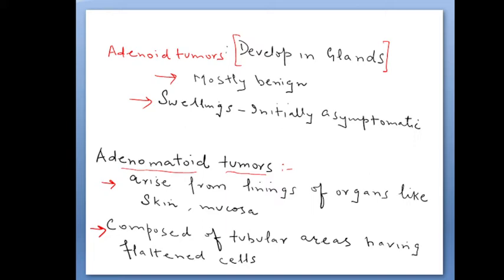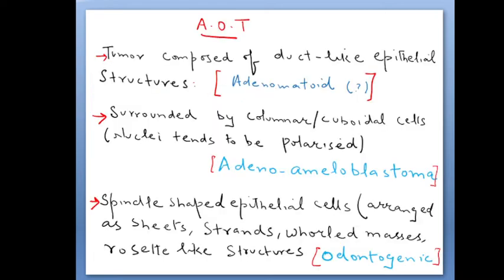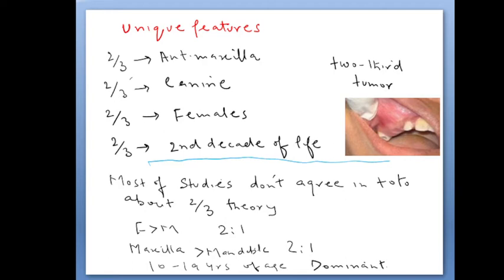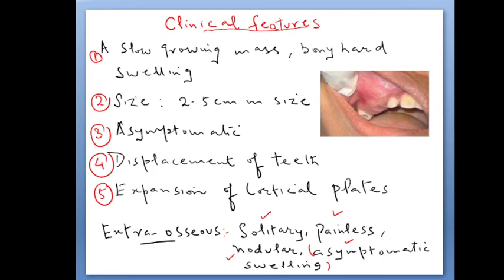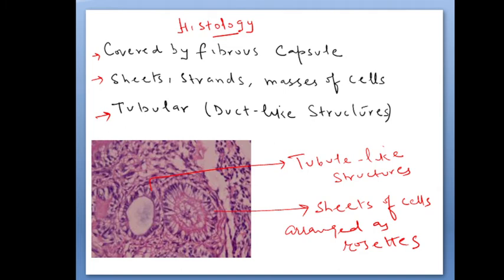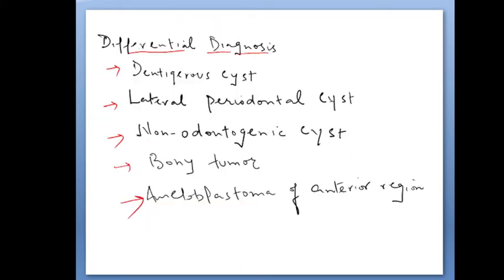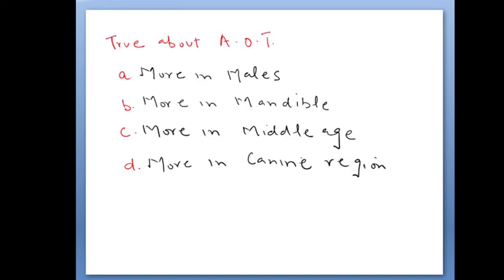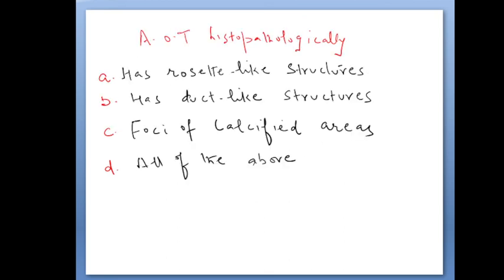adenomatoid odontogenic tumor